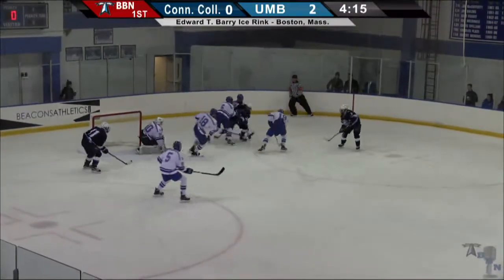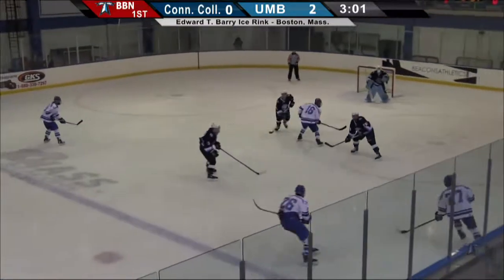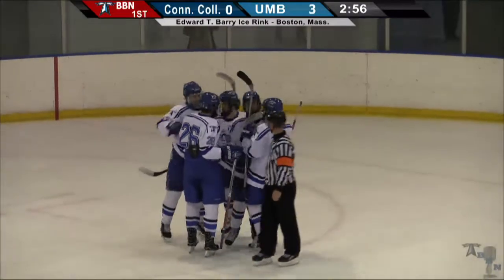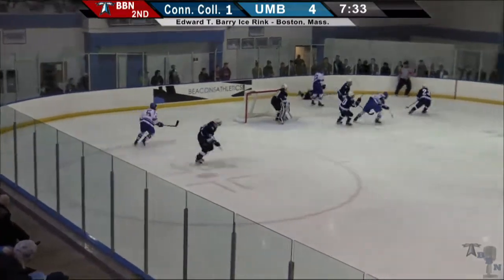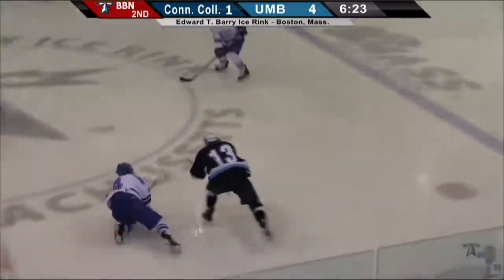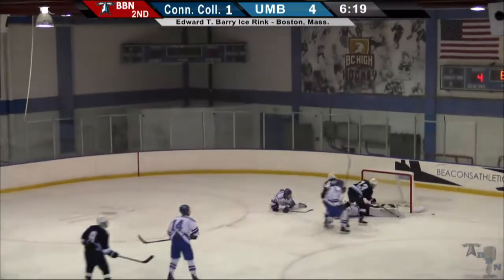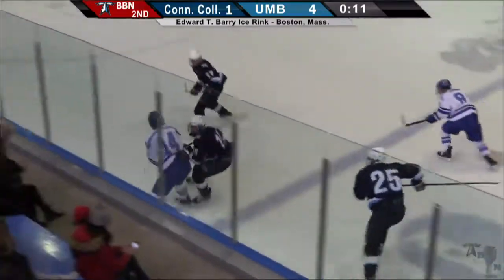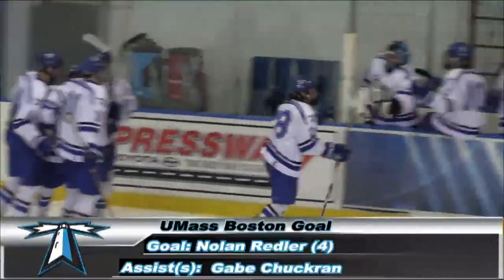52nd Codfish Bowl Tournament: UMass Boston Men's Hockey vs Conn. College Highlights (12/29/16)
Eight different Beacons scored to lead #12 UMass Boston men's hockey past Connecticut College 9-1. Freshman Ryan Cusin led the Beacons with a pair of goals and three total points.